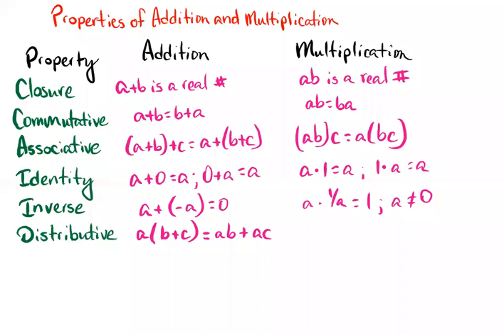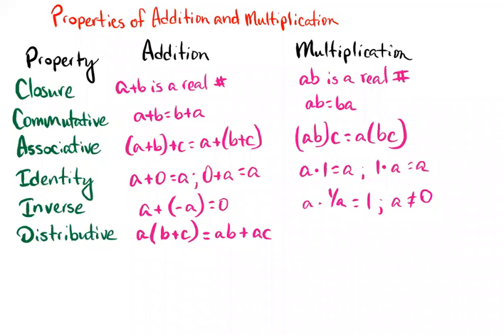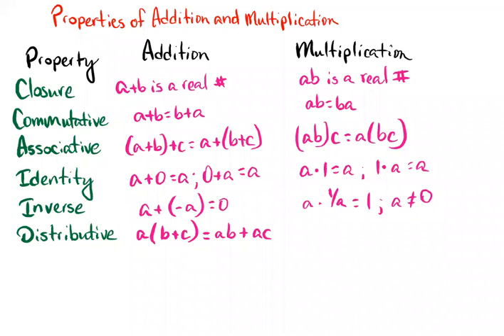GMT20180928 192552 Kathleen W 1024x694